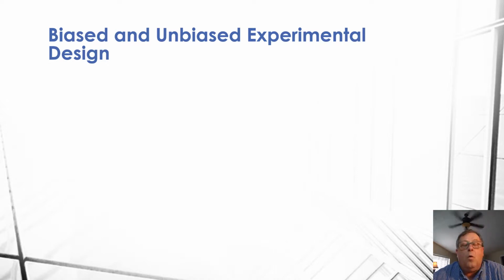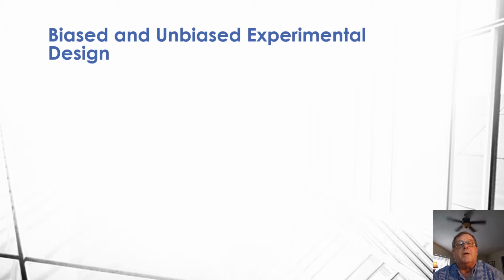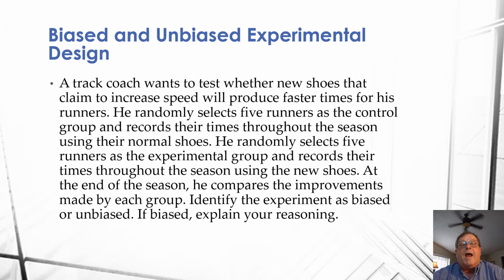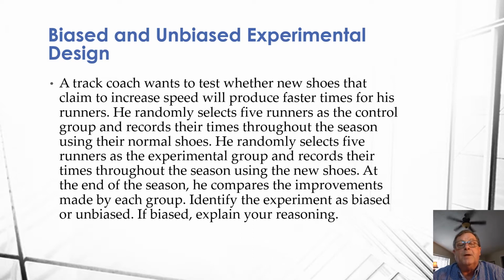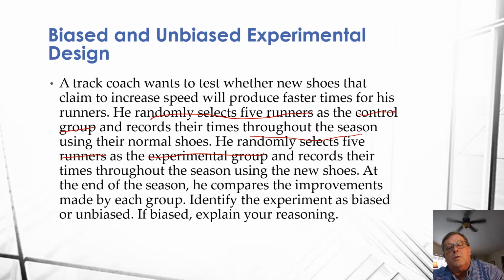Biased and Unbiased Experimental Design